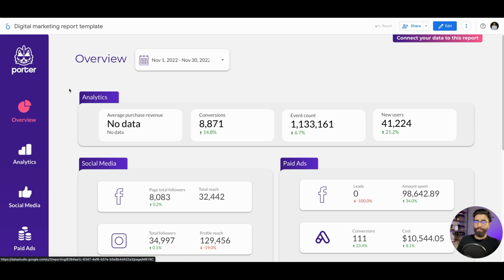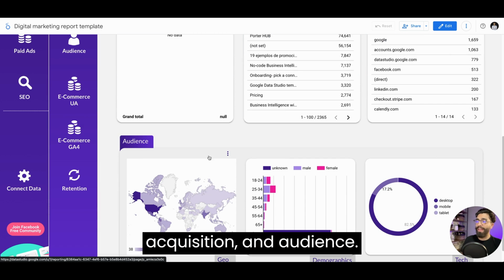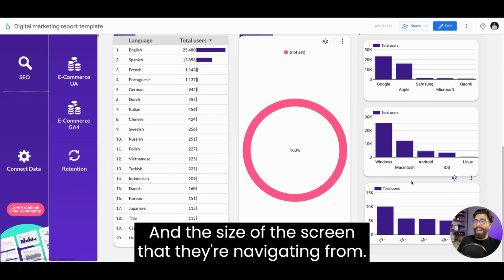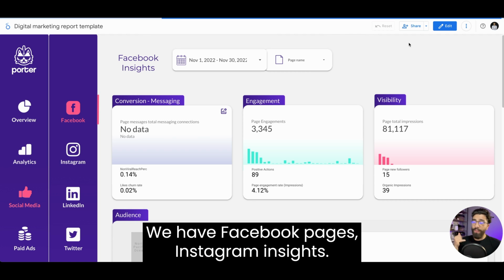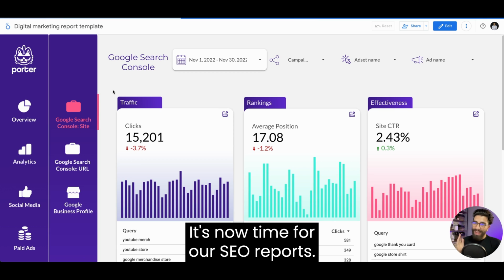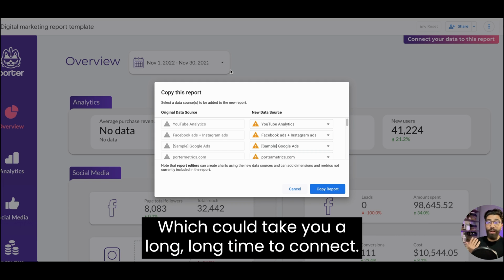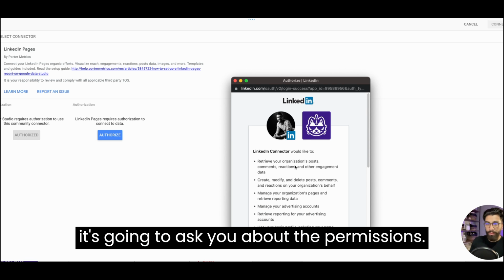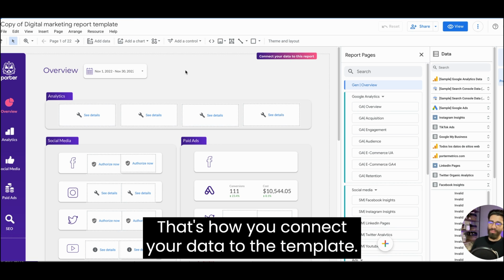How to Connect your Data to the Ultimate Digital Marketing Report on Google Looker Studio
Connect your data to the ultimate digital marketing report!

This report includes the following reports:

✅  Analytics: Acquisition, Engagement, Audience, E-Commerce, Retention
✅  Paid Ads: Facebook Ads, Google Ads, LinkedIn Ads, Twitter Ads, TikTok Ads
✅ SEO: Google Search Console, Google Business Profile